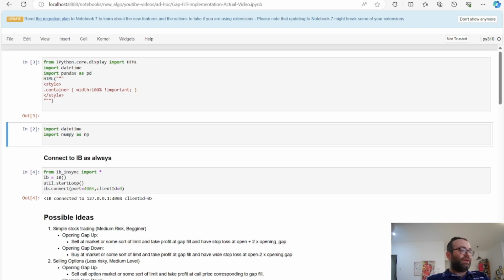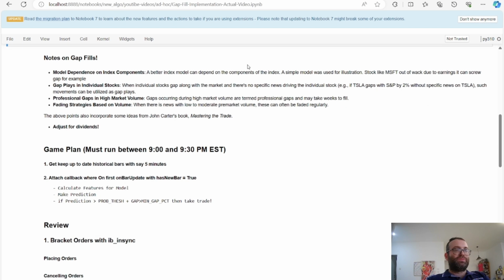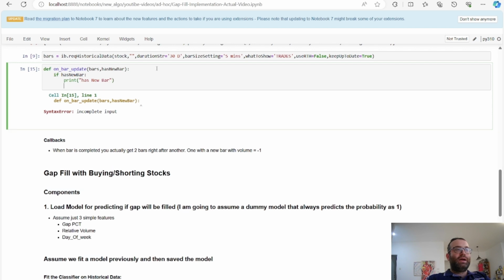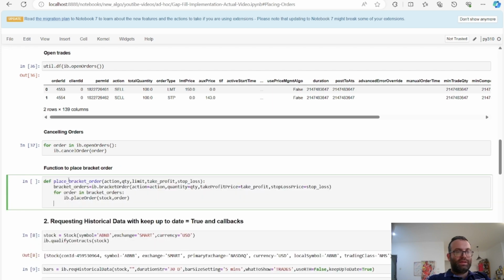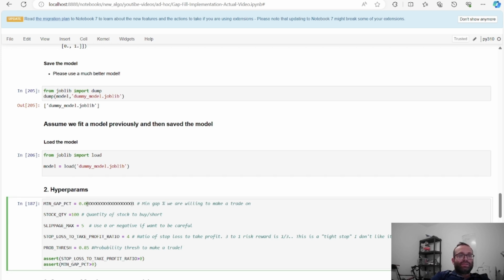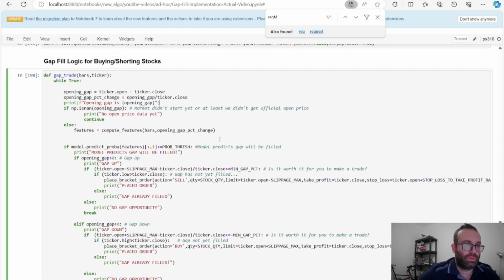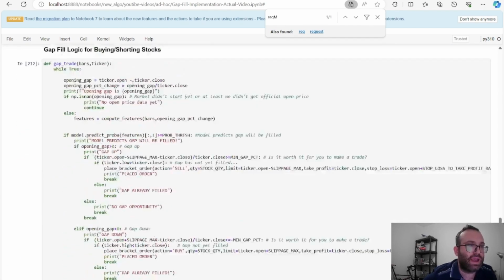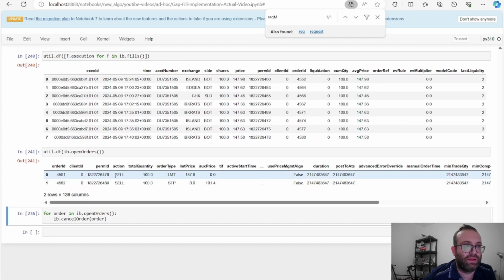Gap Trading Algorithmic Trading with Interactive Brokers API.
Gap Trading Algorithm with Interactive Brokers API in Python using IB-Insync placing trades in dmeo account!